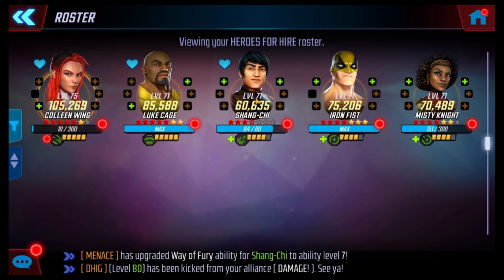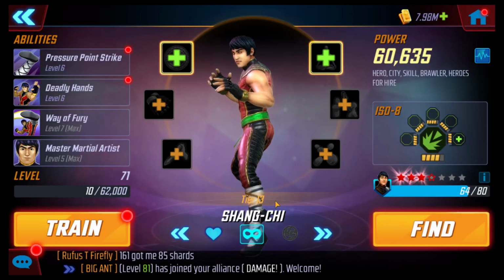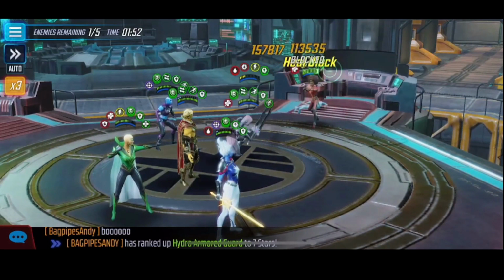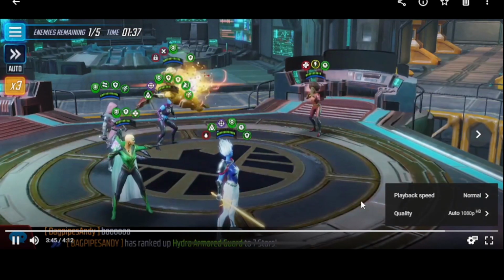MSF - Infinity Watch vs H4H in War - Marvel Strike Force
This video will provide you the attack order on how to beat Shang-Chi Heroes For Hire in war with Infinity Watch